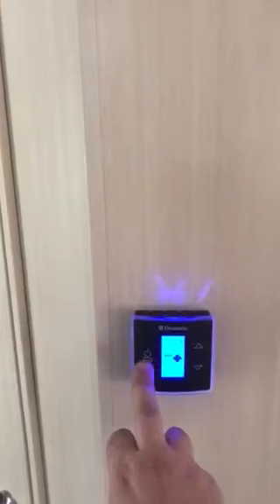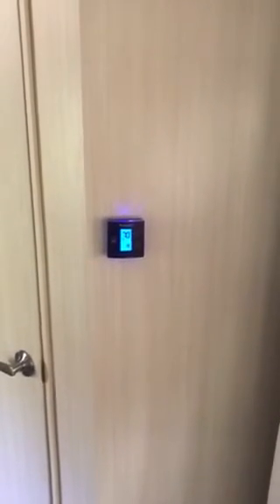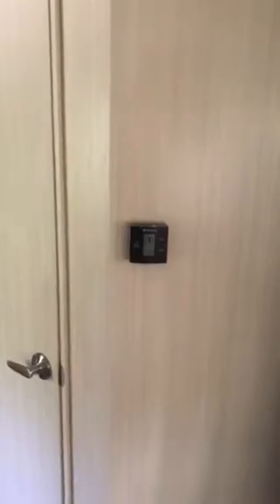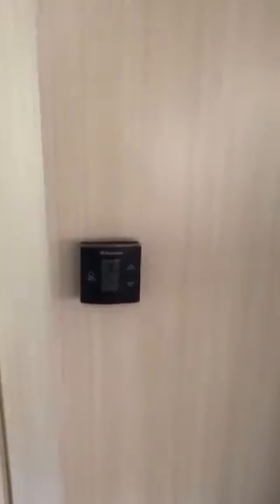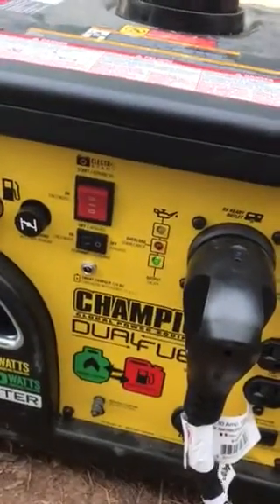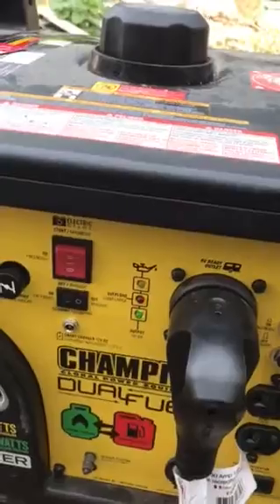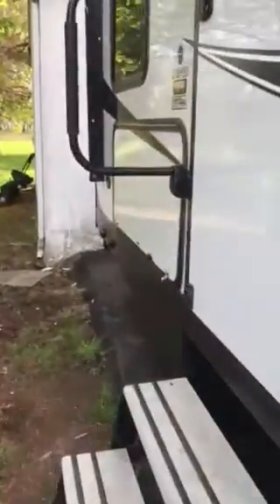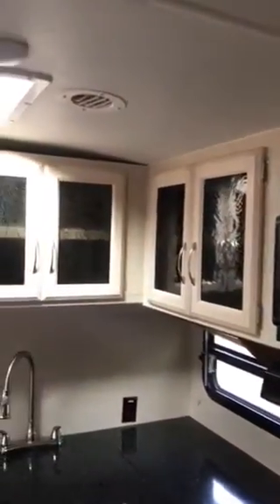Video 3Champion Dual Fuel 3400 DualFuel PROPANE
Running a 15000btu air conditioner with propane using a Champion Dual Fuel 3400/3040 dual fuel inverter generator